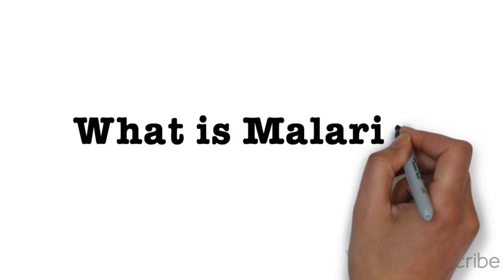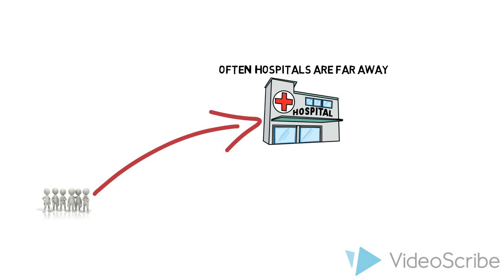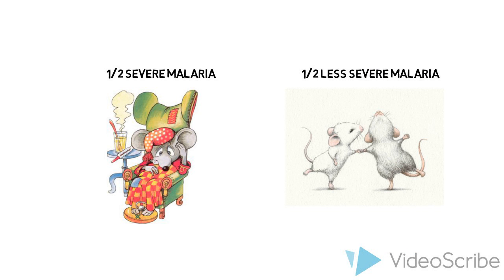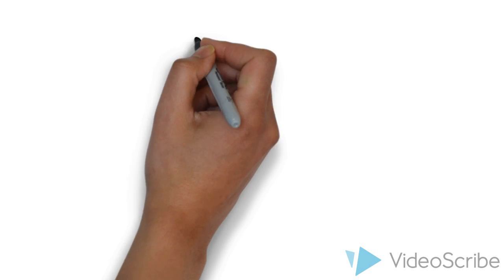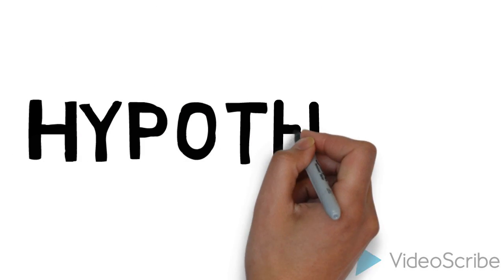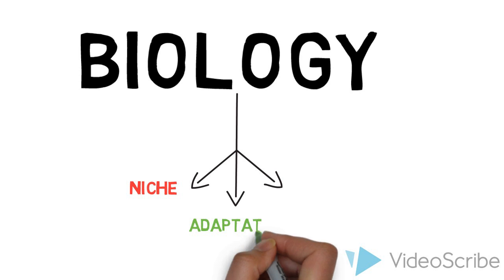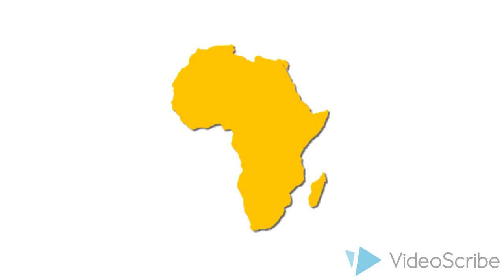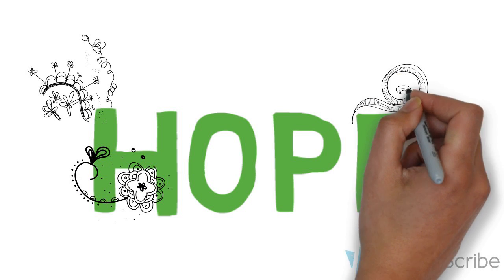Malaria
Group 11: Mice, Malaria, and Microbiomes